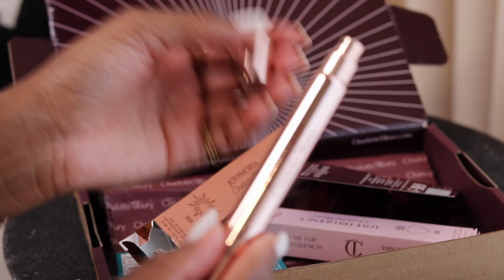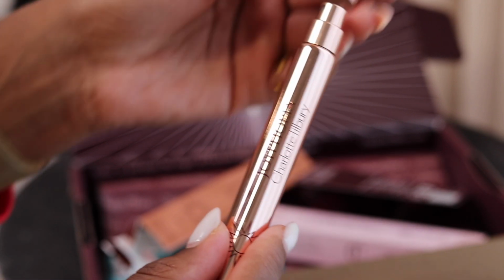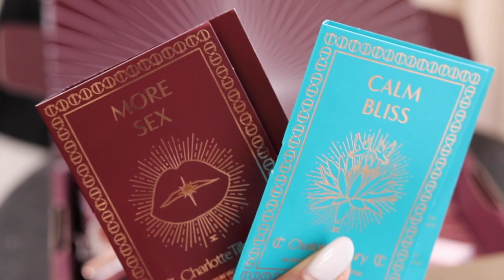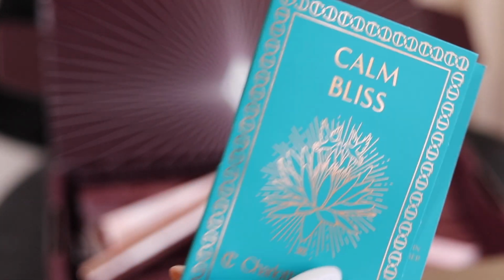TESTING THE NEW CHARLOTTE TILBURY PERFUMES | HONEST FIRST IMPRESSION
Not mentioned but also part of the New range